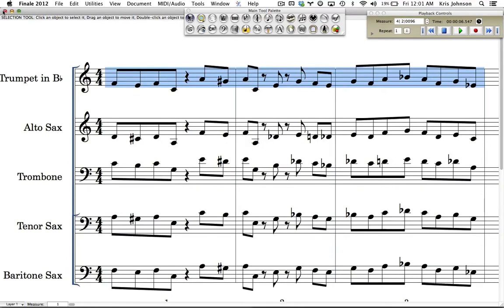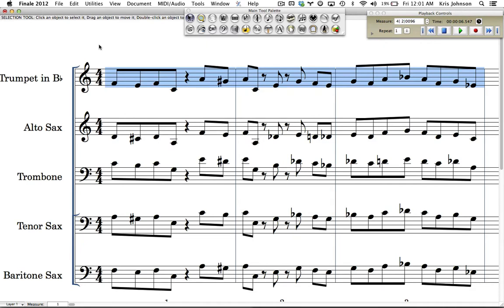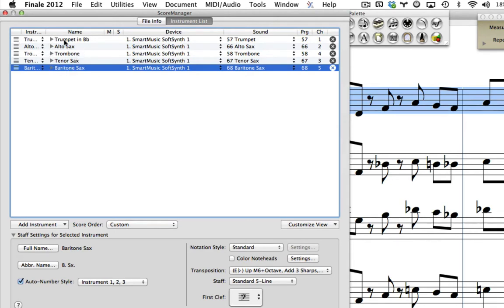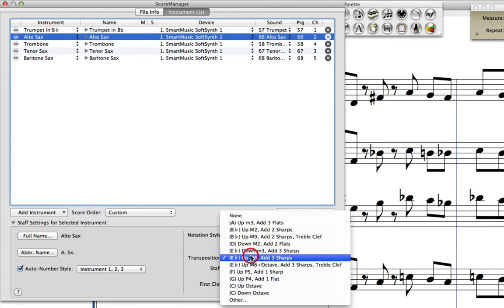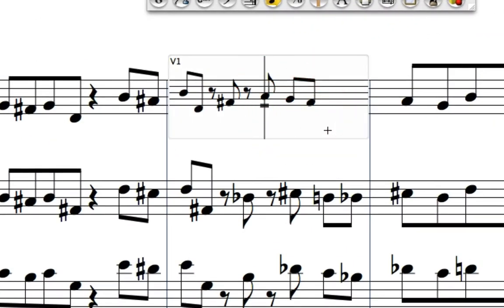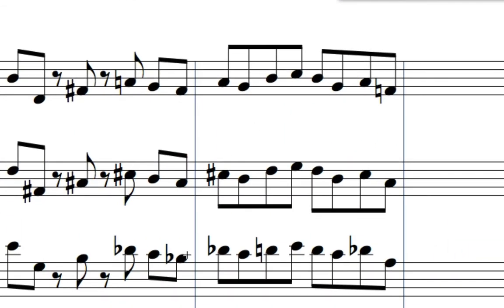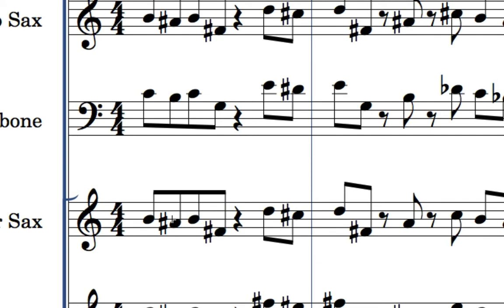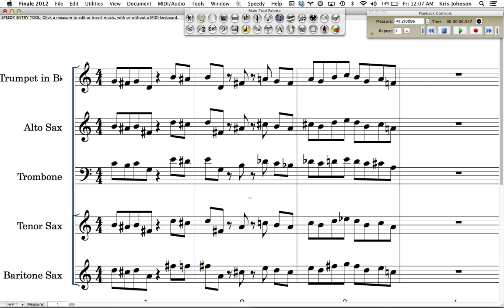Notation Nerd 002: Explode, Implode, and Keyless Transposition (part 2 of 2)